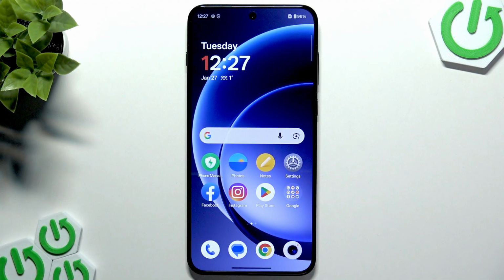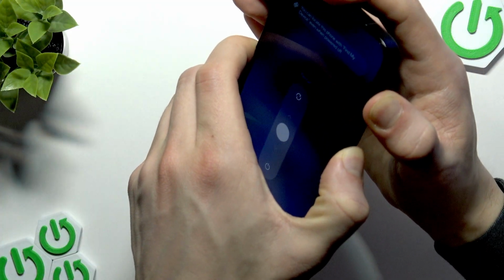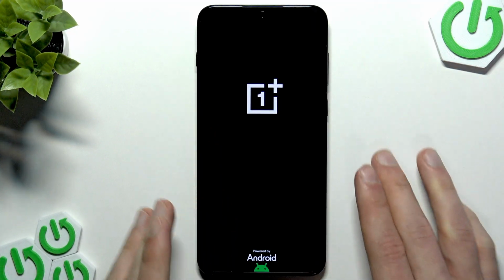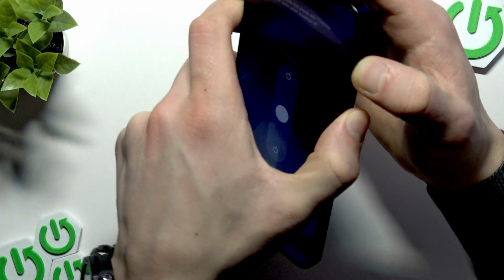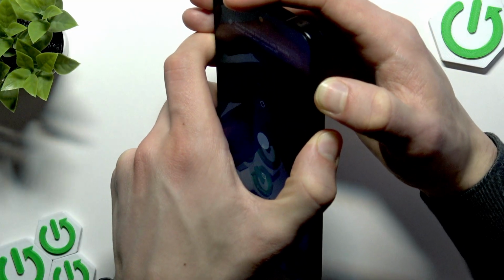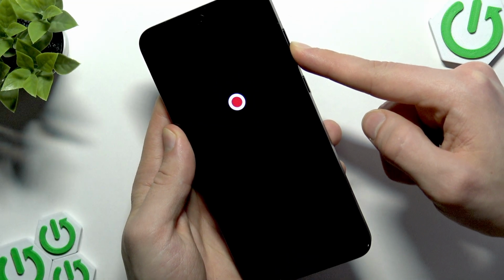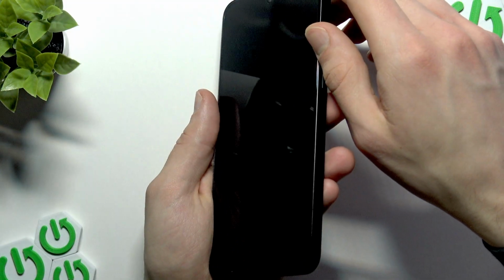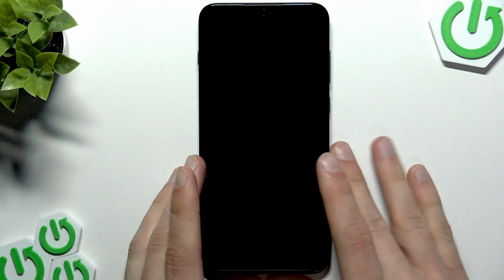How to Fix OnePlus 15R Touchscreen Not Responding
If your OnePlus 15R touchscreen stopped responding this video shows quick, practical steps to try before visiting a service center. You will learn how to force restart the phone, boot into Safe Mode to check for third‑party app interference, test for screen protector issues, and when to contact OnePlus support. These simple fixes help most software-related touch problems and are easy to follow even if the screen is unresponsive.

How to restart OnePlus 15R when touchscreen is not working?
How to boot OnePlus 15R into Safe Mode?

0:00 Introduction
0:07 Try a restart – why restarting helps
0:18 Force restart: hold Power + Volume Up until screen goes off
0:30 Turn on the phone and wait for boot
0:57 If touch still not working – possible third‑party app interference
1:23 How to boot into Safe Mode (steps during boot)
2:12 Check and remove screen protector for interference
2:51 When it’s a hardware issue – contact OnePlus support or service center
3:04 Wrap up and next steps